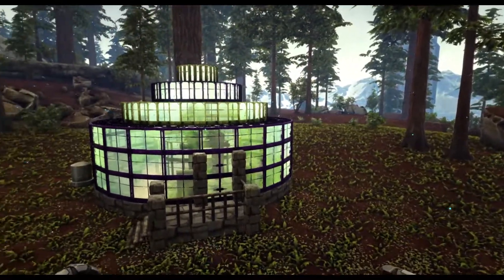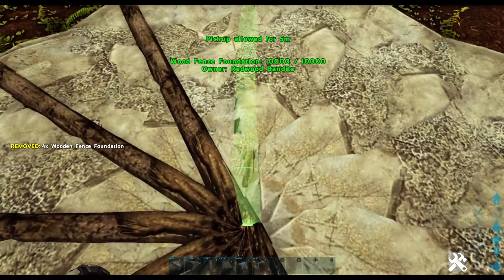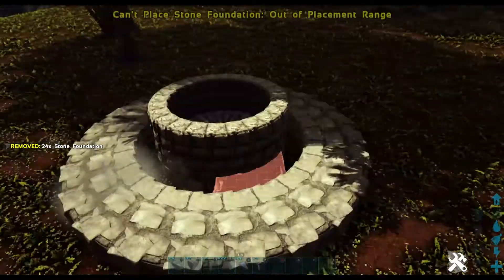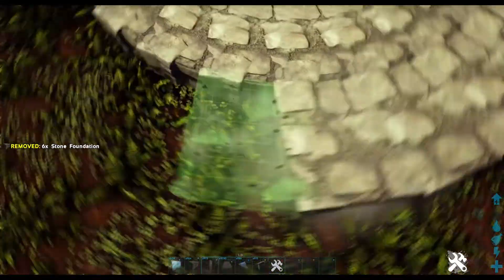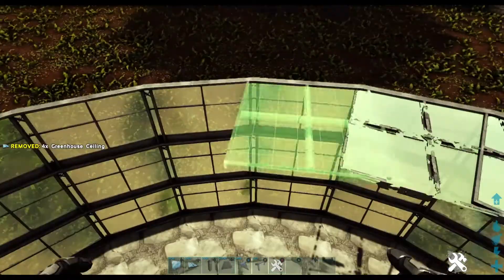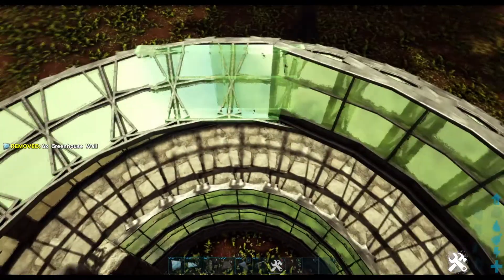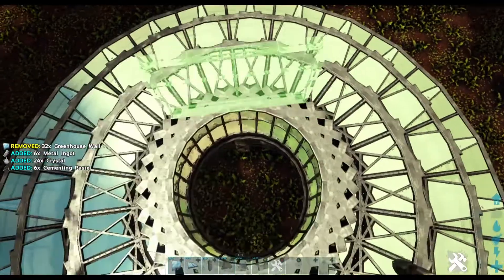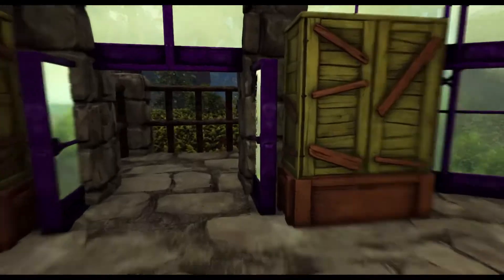How To Build A Simple Achatina Breeding Greenhouse Ark Survival Evolved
Achatina and Rockdrakes are soon to be breedable

Get ahead of the game and get your snail pens ready with this simple easy achatina greenhouse breeding pen

New quick tips playlist coming soon